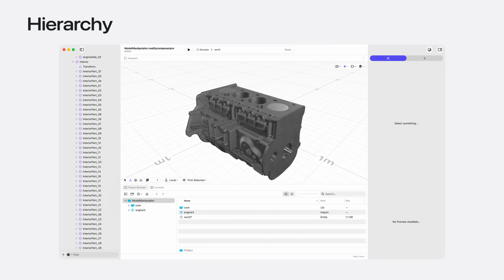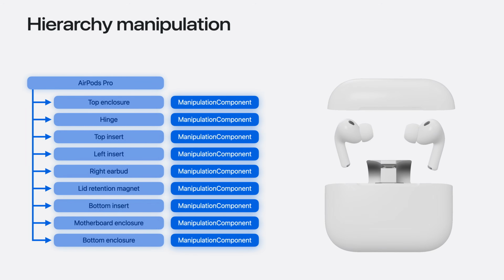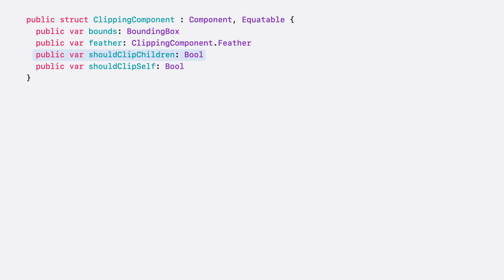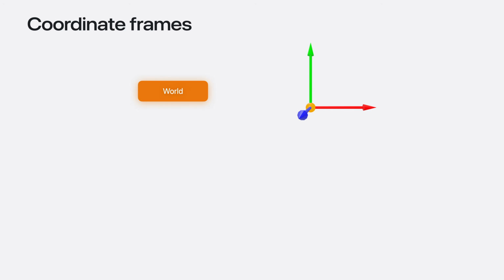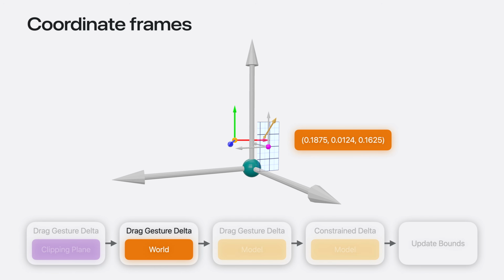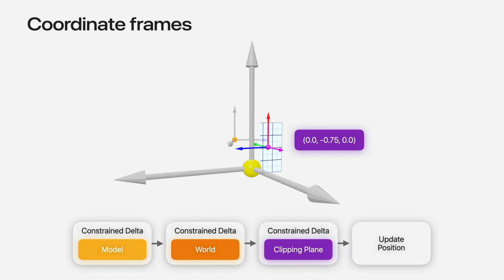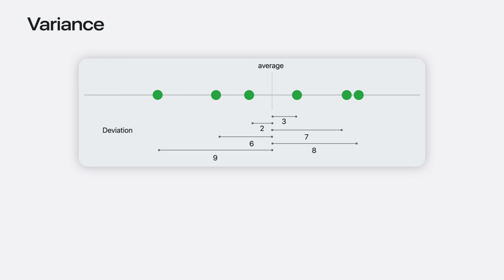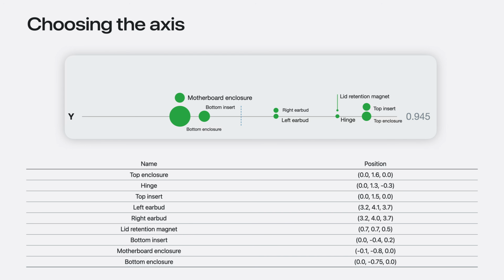WWDC26: Collaborate on structured 3D models in visionOS | Apple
Learn how to bring structured 3D models to life in visionOS. We’ll cover USDZ preparation, show you how to manipulate individual entities within hierarchical assemblies, and inspect the internal components within a model with a cross-sectional plane. Create stunning exploded-view animations for design review and collaboration experiences on Apple Vision Pro.

00:00 - Introduction
02:55 - Asset preparation
05:05 - Manipulating the hierarchy
08:15 - Interactive clipping
18:16 - Autoexpansion
24:10 - Next steps